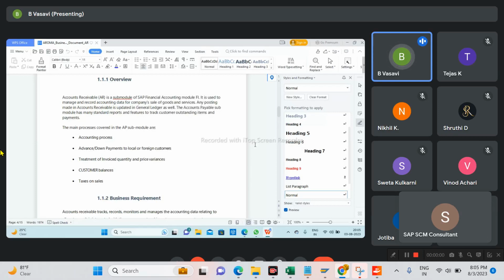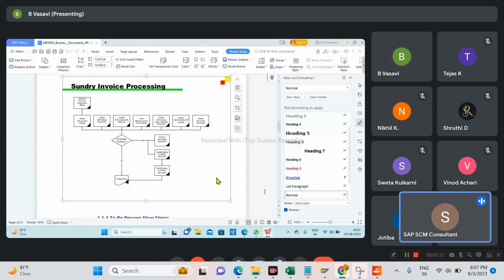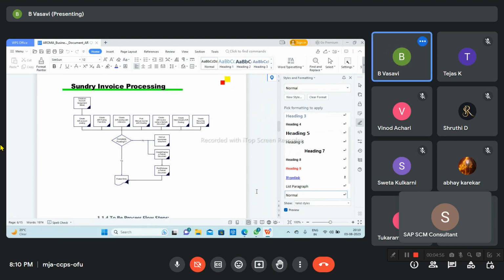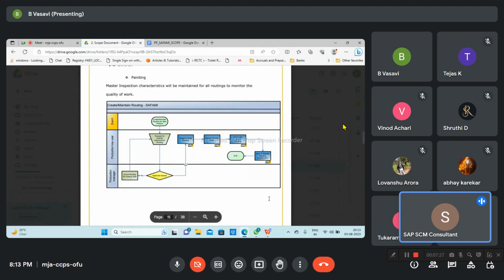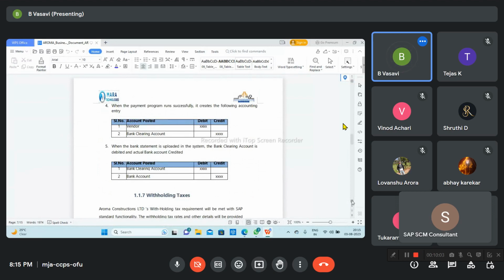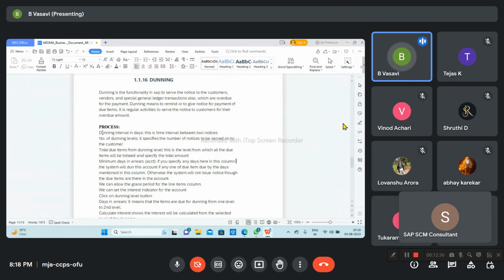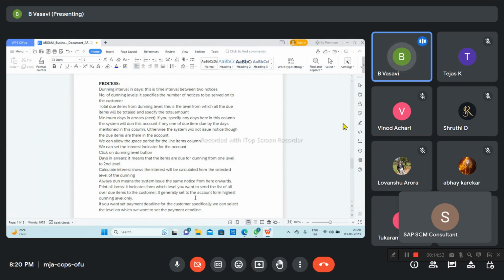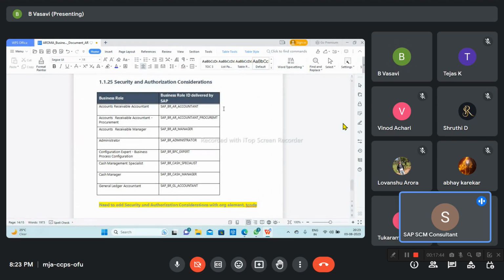SAP FICO Trainees are presented Account Receivable Business' Blue Print session- Call +9178670 78125